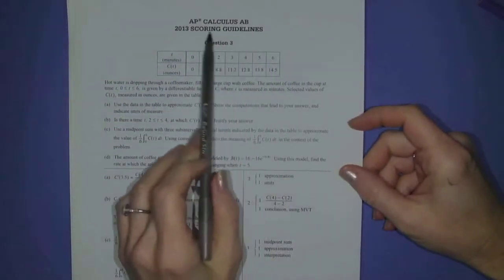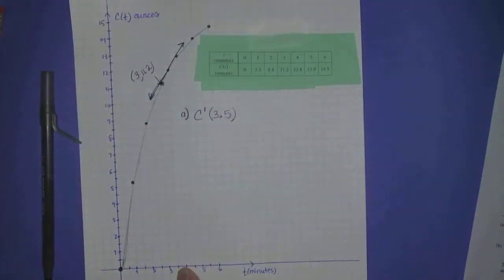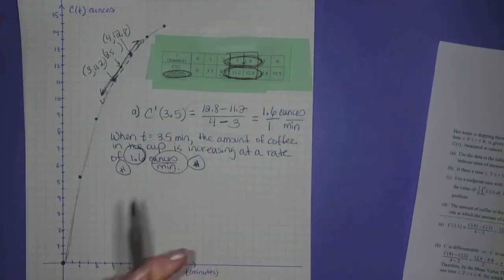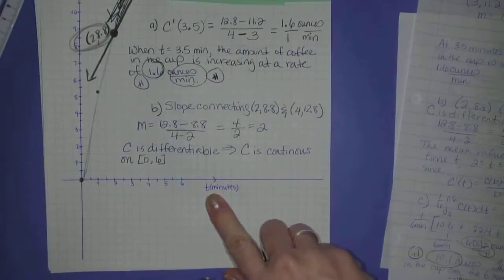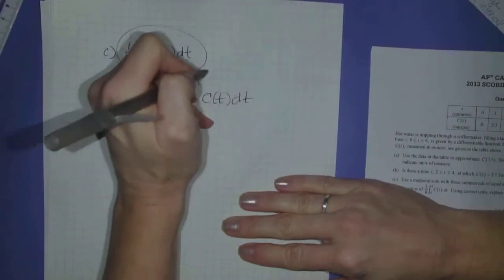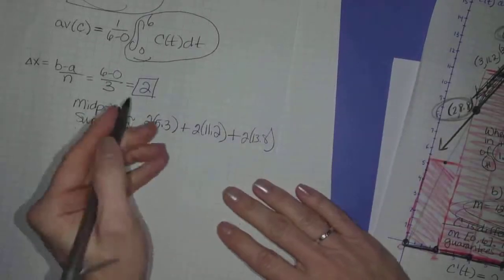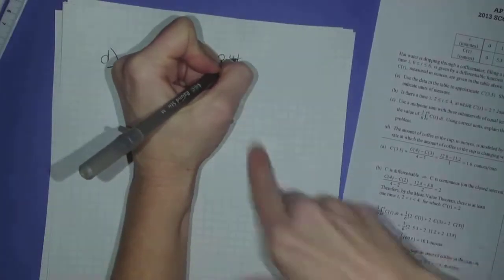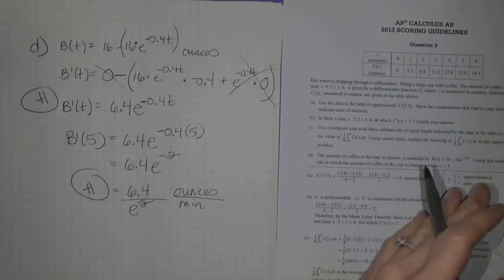Free Response 2013 Number 3